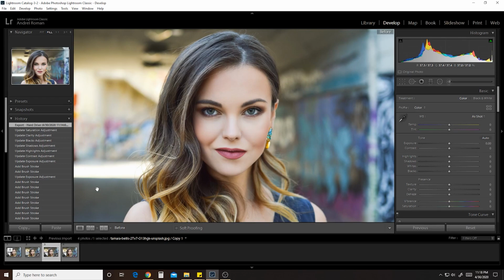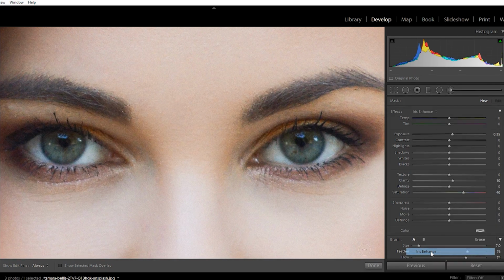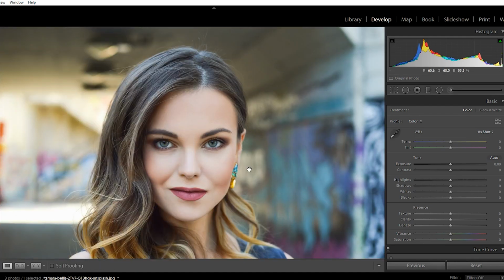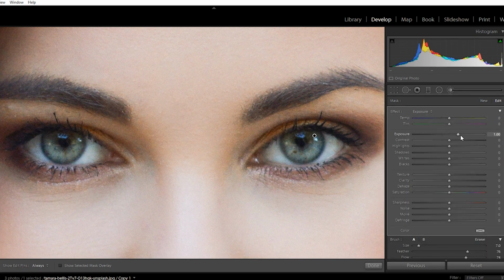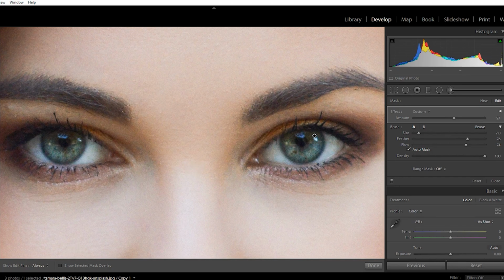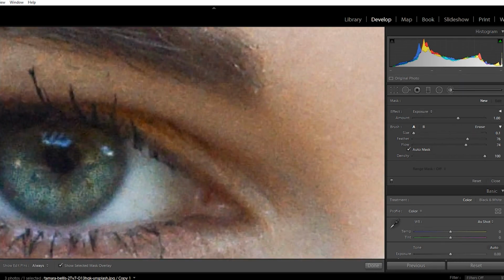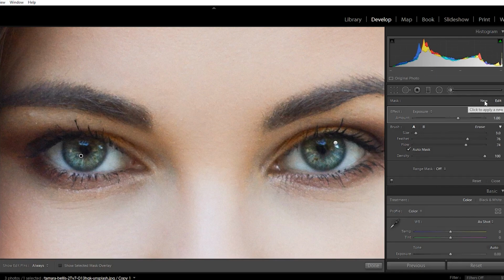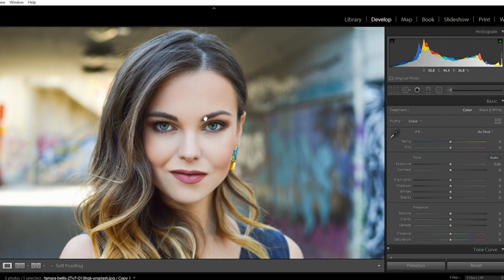How to make EYES POP in Lightroom!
This video shows a quick example of how to make eyes pop and bring out detail in lightroom!

My Gear!
Amazon USA
Sony A7iii
Tamron 28-75
KF Tripod
Takstar Microphone
Studio Lights

Amazon Canada
Sony A7iii
Tamron 28-75
KF Tripod
Takstar Microphone
Studio Lights